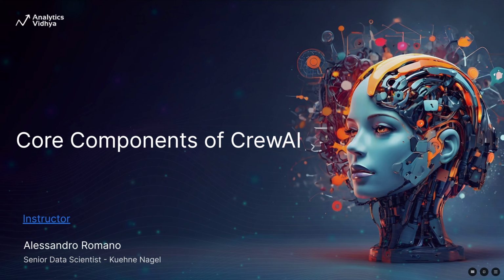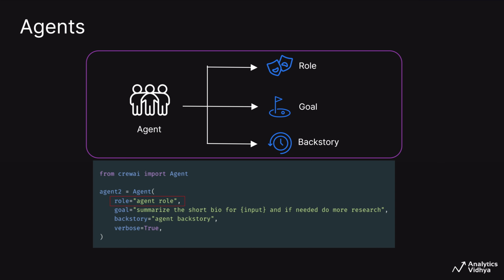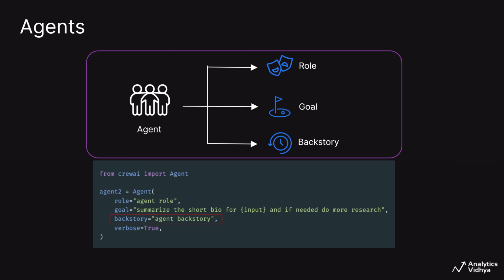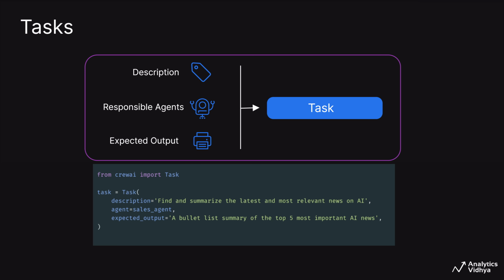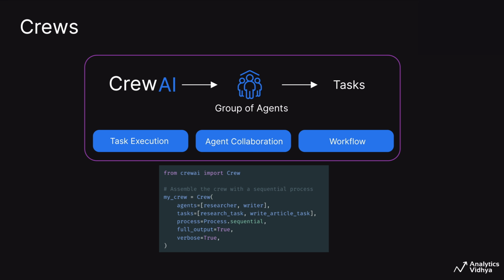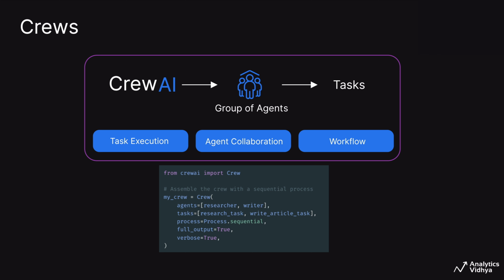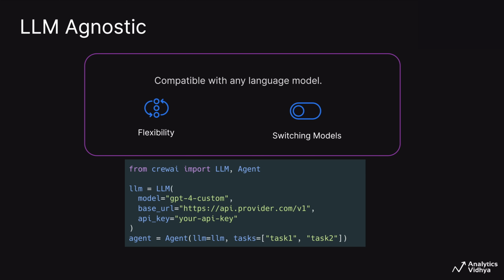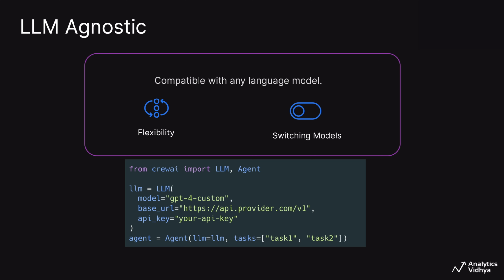CrewAI Technical Deep Dive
Description: Learn how to implement the three pillars of CrewAI: Agents, Tasks, and Crews. We break down the Python classes, decorators, and configurations you need to define roles, backstories, and goals for your autonomous units.

Chapters:

0:00 Technical Overview

0:40 Defining the Agent Class (Role, Goal, Backstory)

2:10 Understanding Tasks & Expected Outputs

3:45 The Crew Class: Orchestrating the Team

4:30 Sequential vs. Consensual Processes

5:30 LLM Agnostic: Switching Models in CrewAI